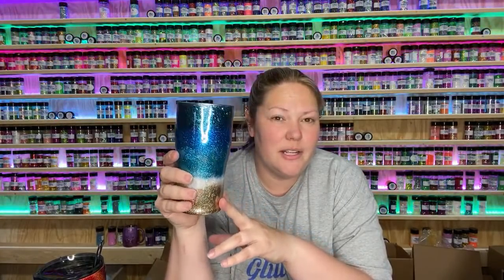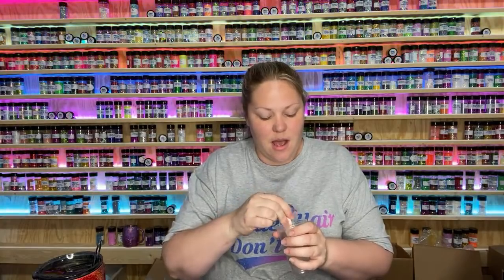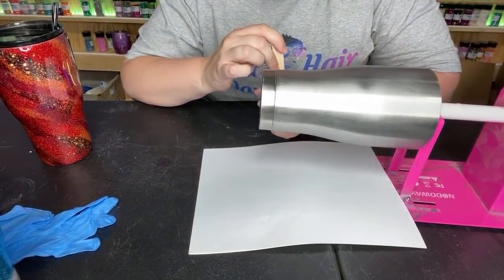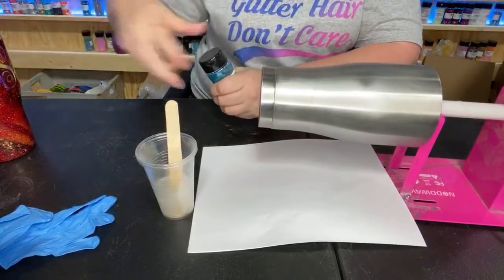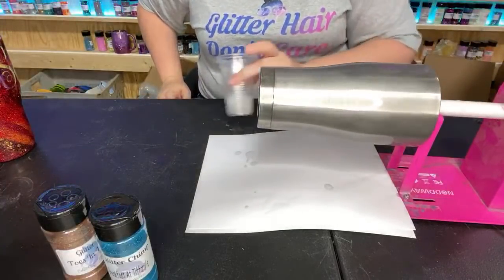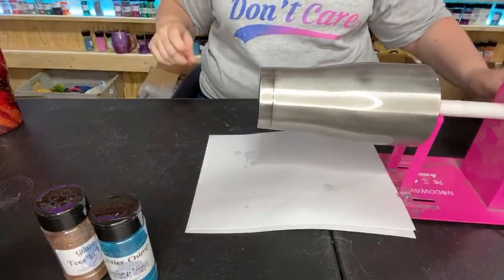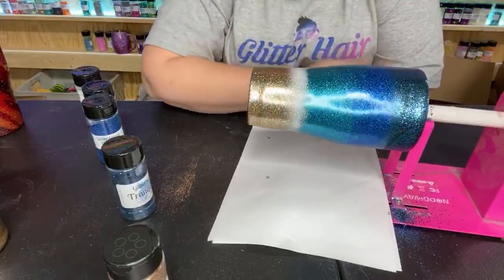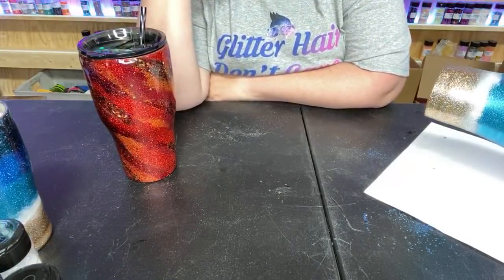Easy DIY Beach Tumbler Tutorial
Epoxy Pumps Premium Life 1 Gallon Bottle Dispensing Pump Standard